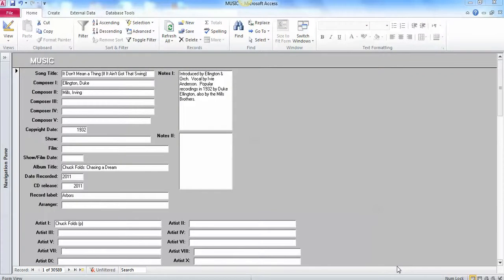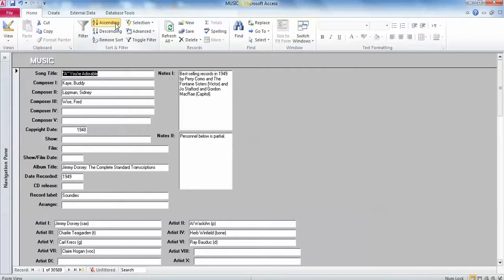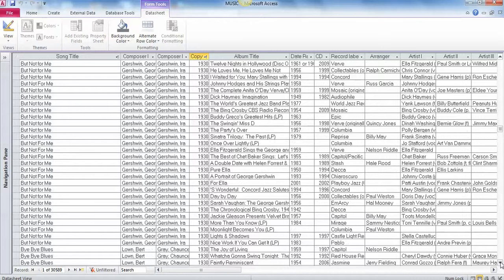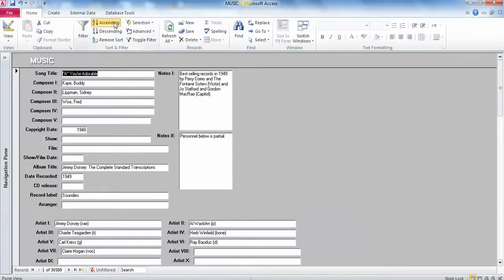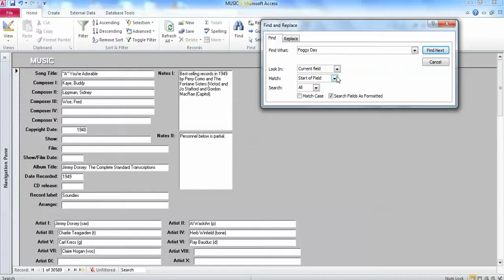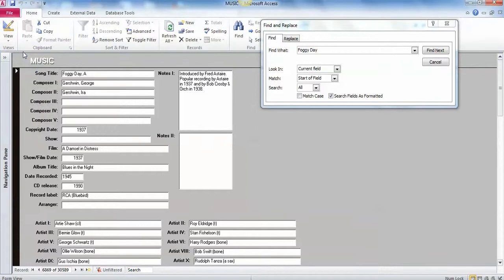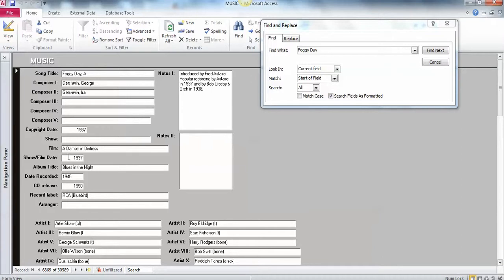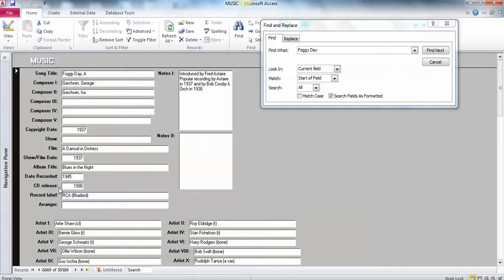Using the Music Database I